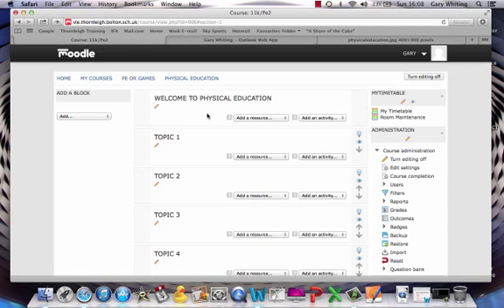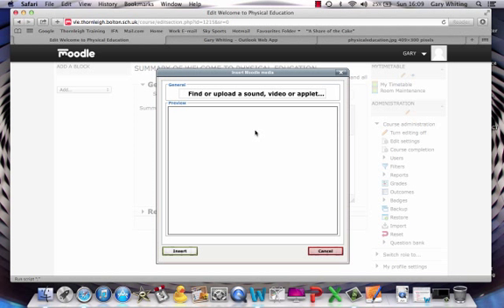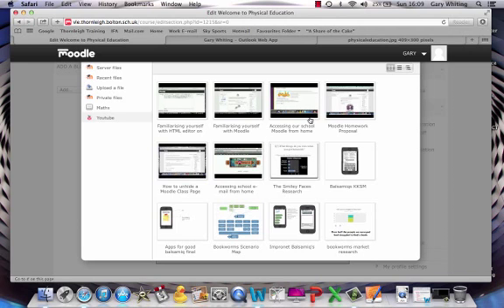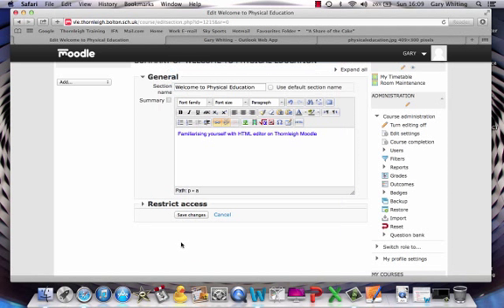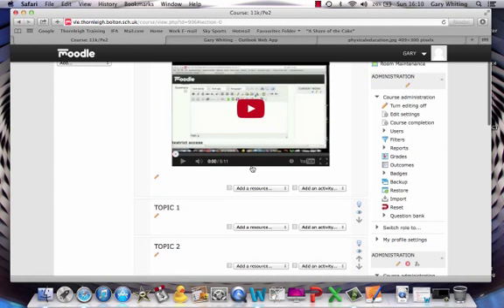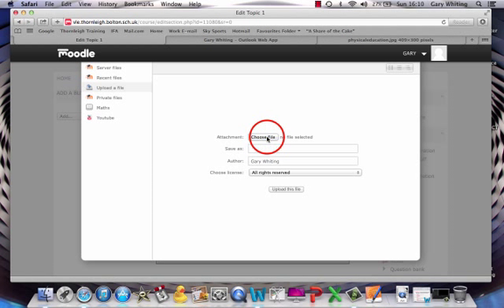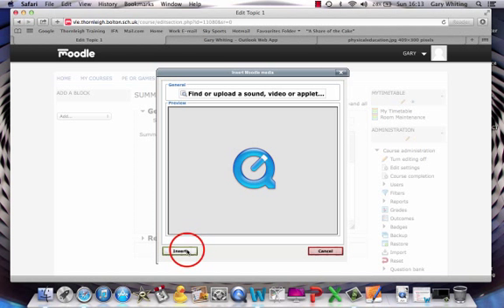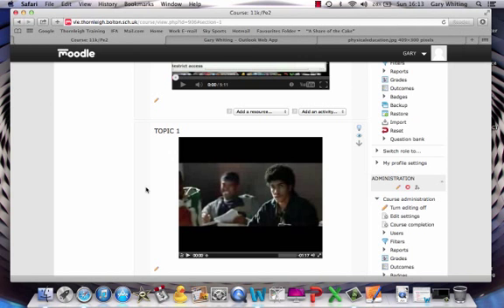Adding a Video in Moodle